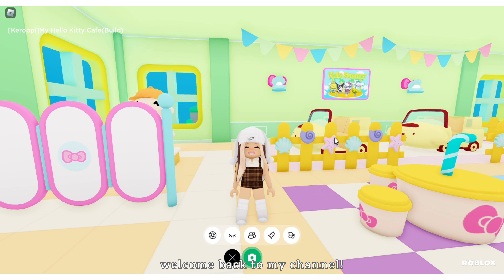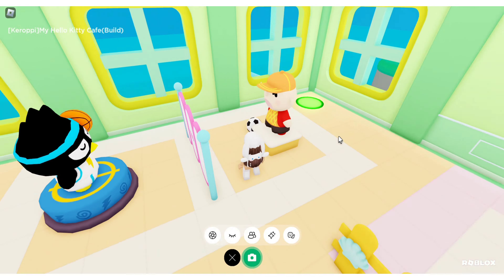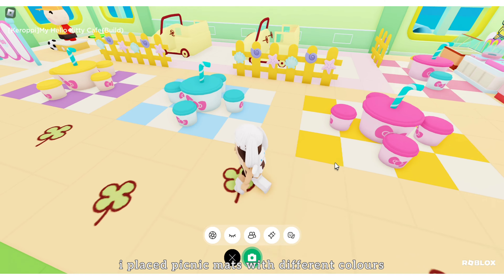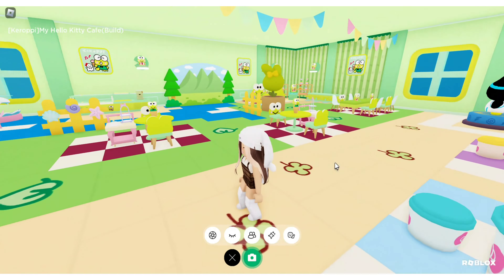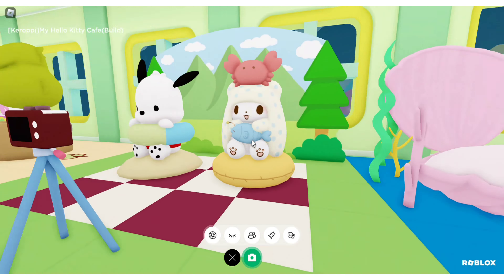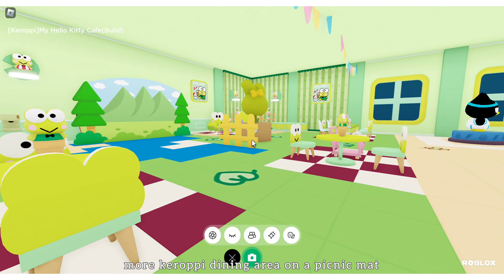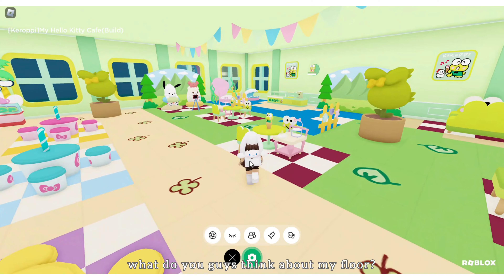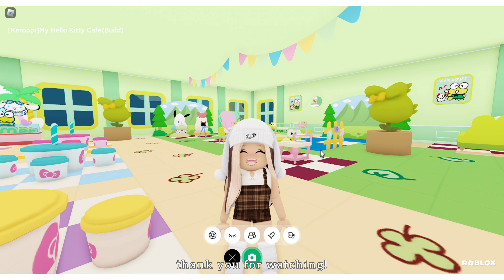summer and keroppi floor tour | my hello kitty cafe (build) roblox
summer 🏖 and keroppi 🐸 floor tour !